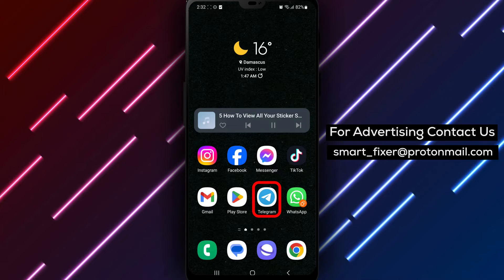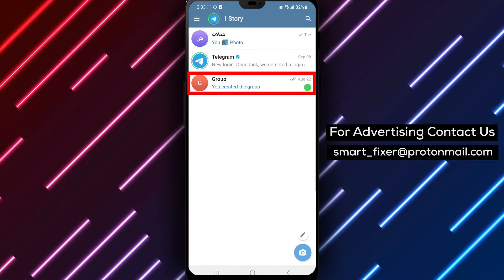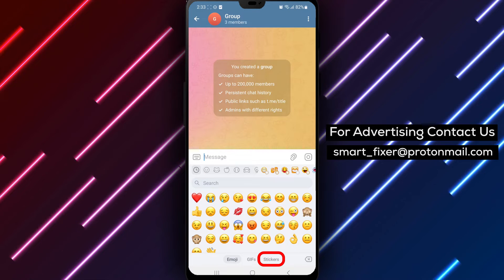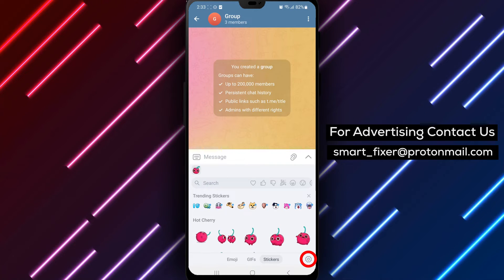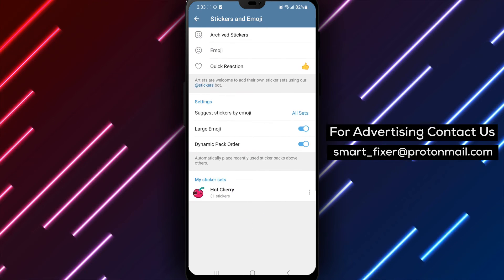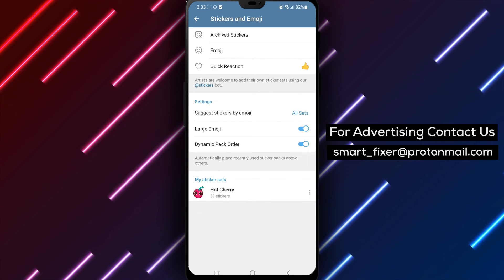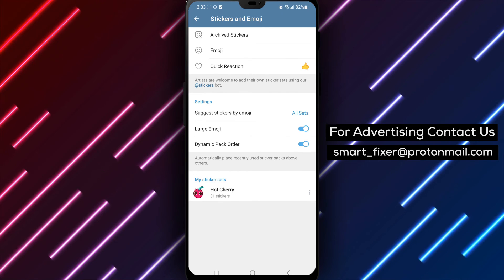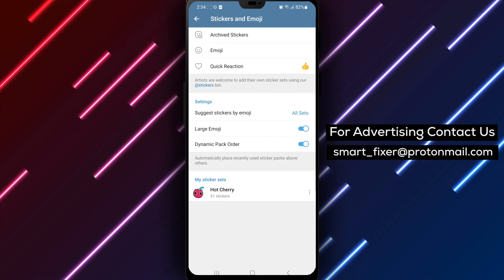How To View All Your Sticker Sets In Telegram - Full Guide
Learn how to view all your sticker sets in Telegram with our full guide. Follow these steps:

1. Open Telegram
2. Tap on a chat
3. Tap on the smiley face icon from the input bar
4. Tap on "Stickers" from the bottom drawer
5. Tap on the gear icon that just appeared
6. Scroll down to "Sticker sets" and scroll down to see all the sticker packages you have